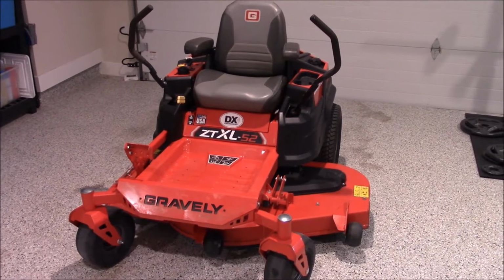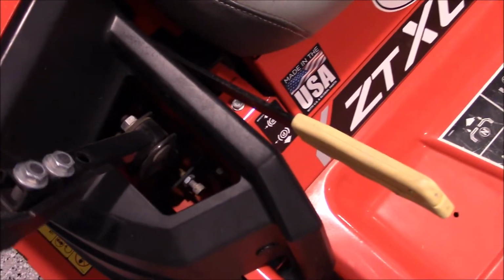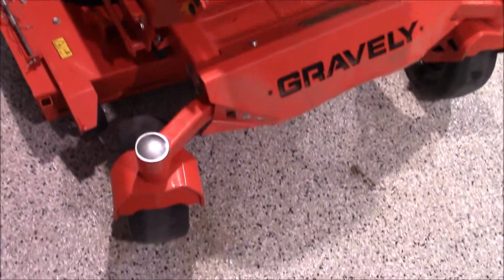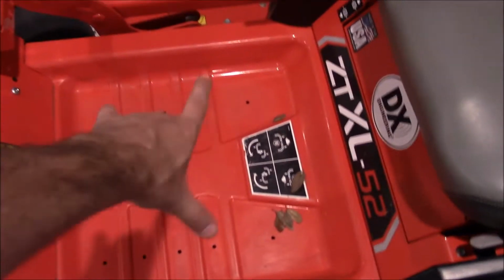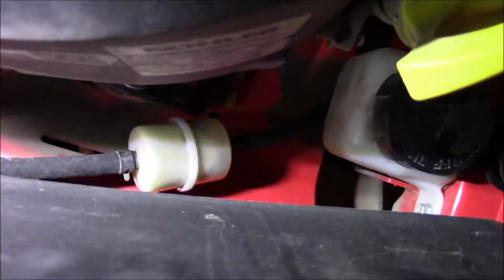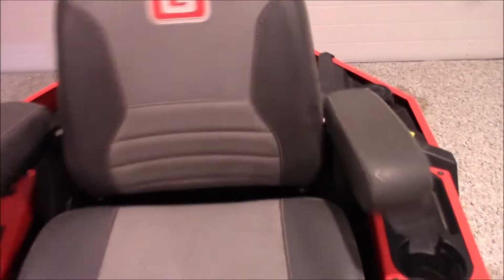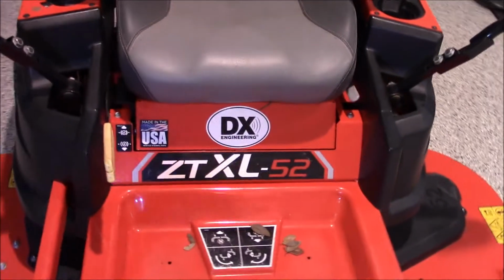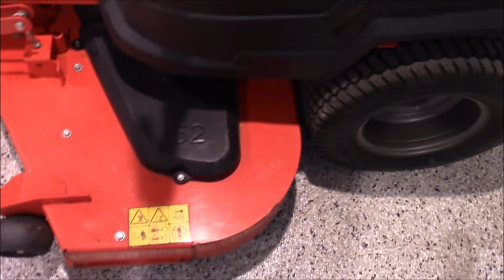Tried a Gravely Zero Turn - Hard Pass!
I've yet to find a decent mower compared to scag.  Send me a demo mower and i'll tell it like it is!